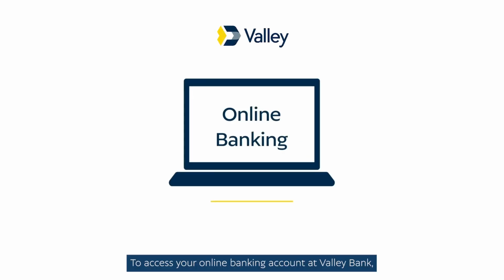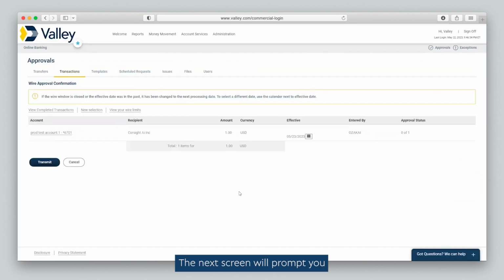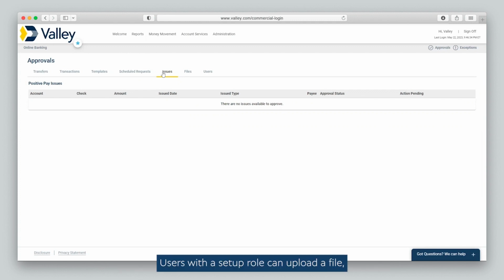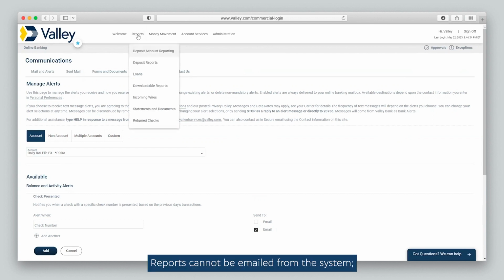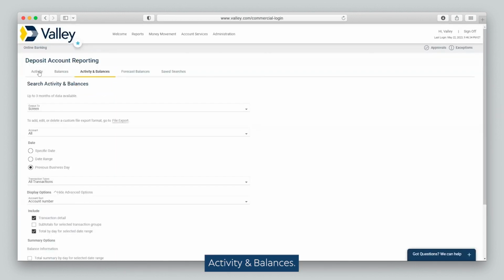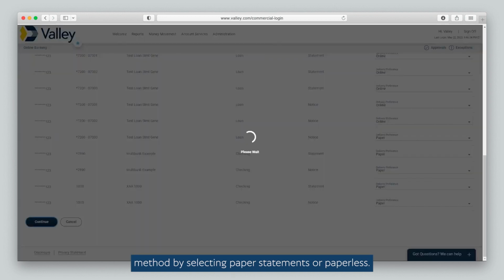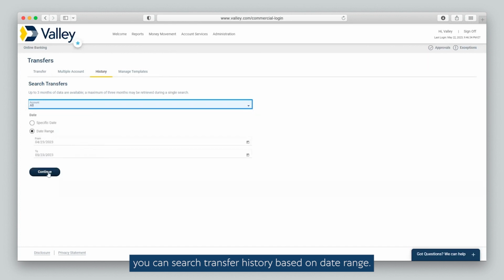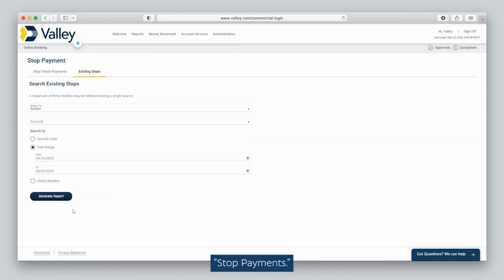Accessing Online Banking | Navigating Your Online Account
Discover the ins and outs of Valley Bank's Online Banking platform. This tutorial guides you through accessing your online account, making banking easier than ever.

learn about convenient cash management services.